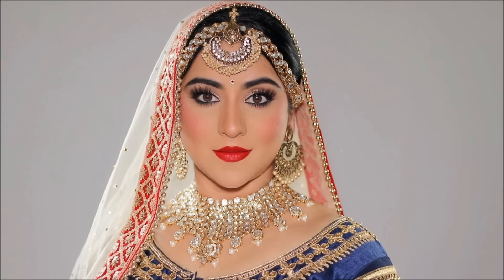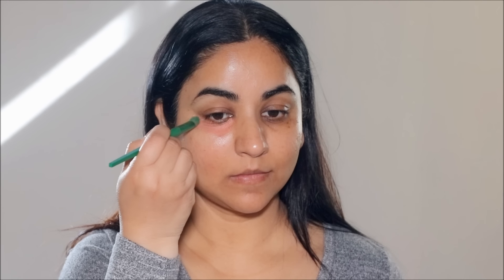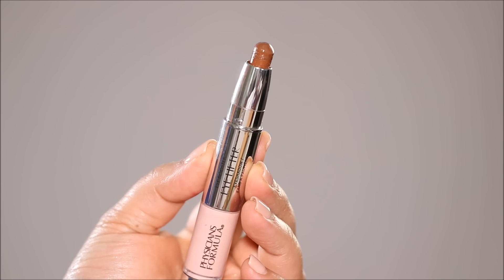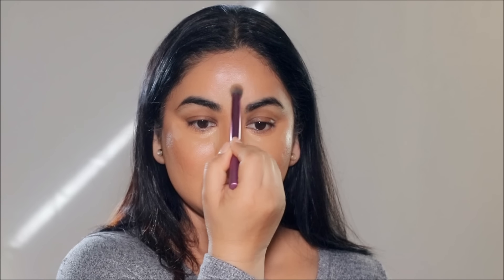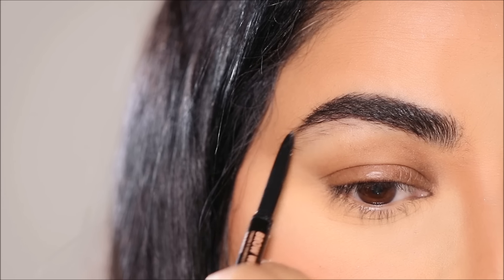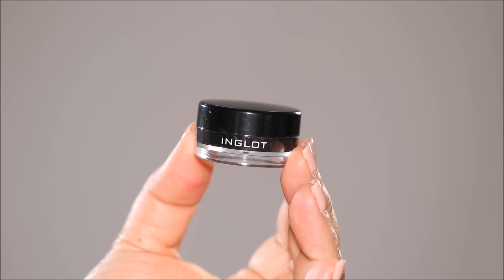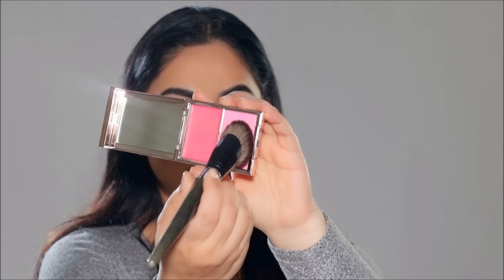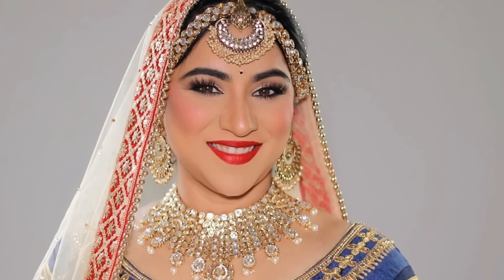TOP Trending Indian Bridal Makeup of 2024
Discover the Top Trending Indian Bridal Makeup of 2024! From stunning traditional style to modern twists, this video showcases the most requested makeup look of this year. Get inspired by intricate designs, vibrant yet neutral colors, and expert techniques that will make any bride shine on her special day. Whether you're a bride-to-be, a makeup enthusiast, or just love Indian culture, this is a must-watch for anyone seeking bridal makeup inspiration. I hope you enjoy this tutorial. Lots of love, Smitha
Indian bridal makeup, bridal beauty trends 2024, Indian bridal makeup inspiration, traditional bridal makeup, modern bridal makeup, Indian bridal beauty, bridal makeup looks.

❤️Products used in this tutorial (in order):
Milk Makeup Hydro Grip Primer
One/Size On 'Til Dawn Mattifying Waterproof Setting Spray
NYX Color Correcting Concealer Palette
HUDA BEAUTY Easy Bake Loose Powder Color: Banana Bread
Estee Lauder Double Wear Foundation 3N2 Wheat
Milani Conceal + Perfect Concealer (145 & 135)
Physicians Formula Eye Booster for contour
PATRICK TA Blush Duo (she's a doll)
Anastasia Beverly Hills Brow Wiz® (granite)
Inglot AMC Eyeliner Gel
Make Up For Ever Aqua Resist Pencil
Eyeko Beach Waterproof Mascara
Benefit Cosmetics Cookie Highlighter
bareMinerals Mineralist Lasting Matte Liquid Lipstick (royal)
Lipstick Sealer by Lipcote

♡ ♡ Smitha Deepak ♡ ♡